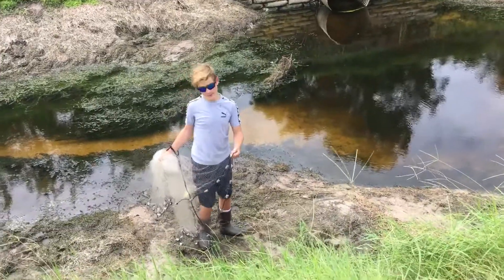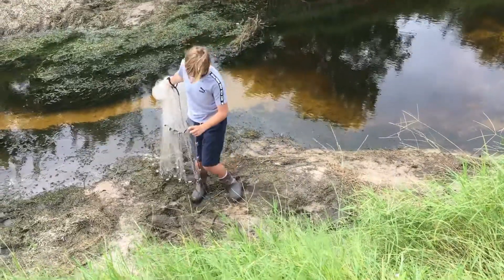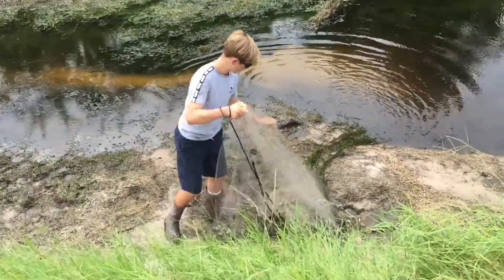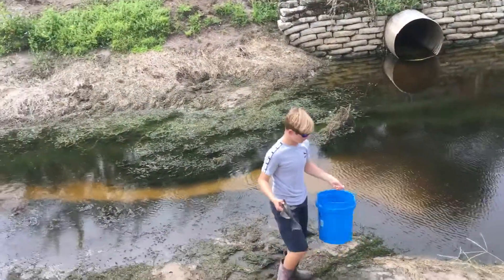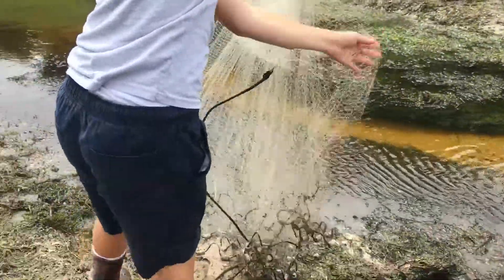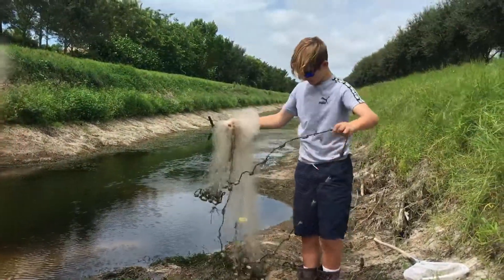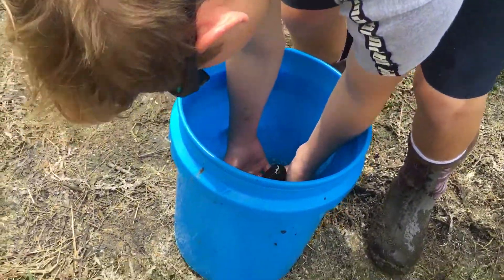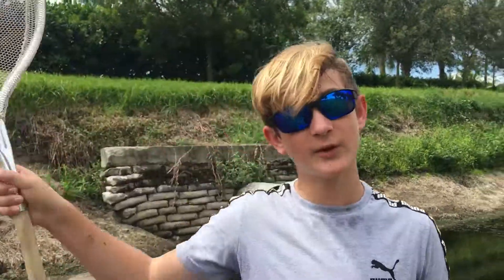Cast netting a baby plecos for my tank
I went to my canal and castnetted a baby pleco for my tank with baby snakehead. It was very surprising but I caught one first cast.